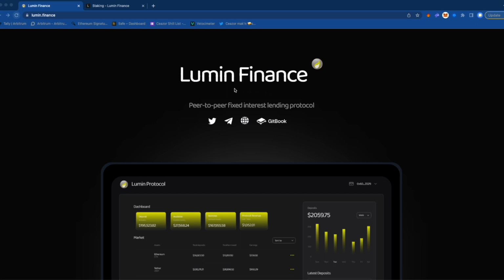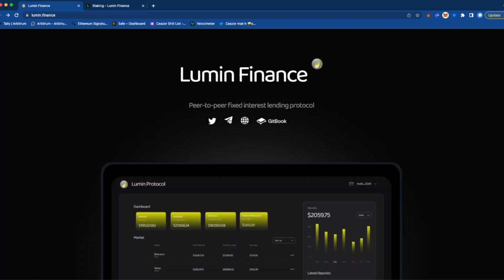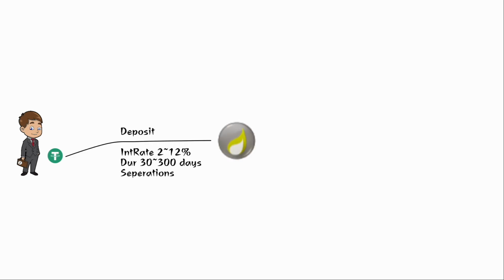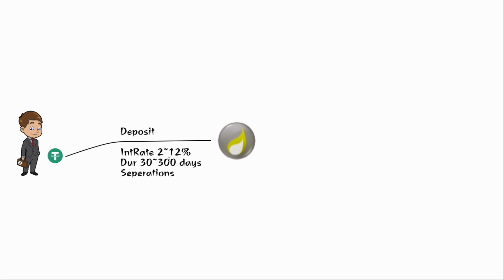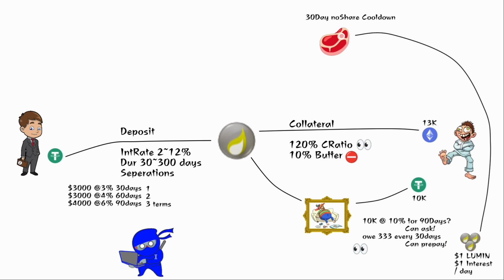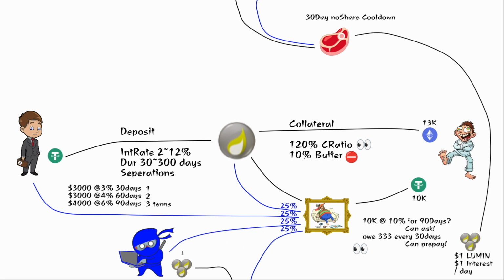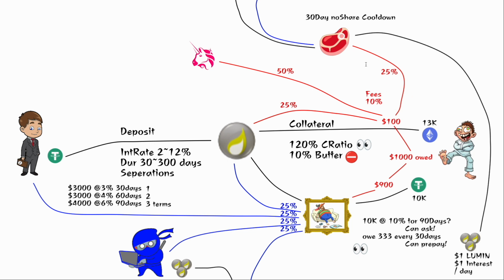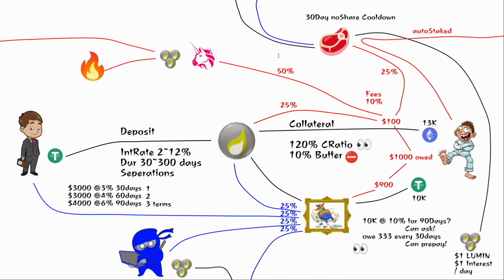Lumin Finance - $LUMIN - Peer-to-peer Lending Protocol